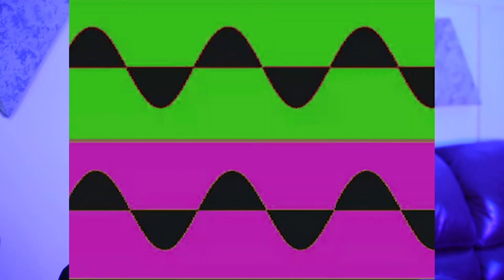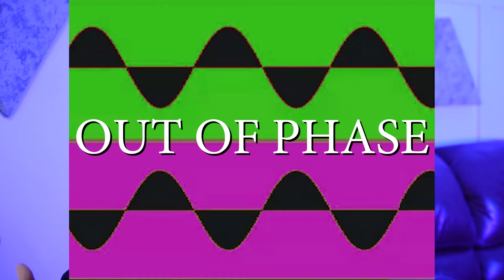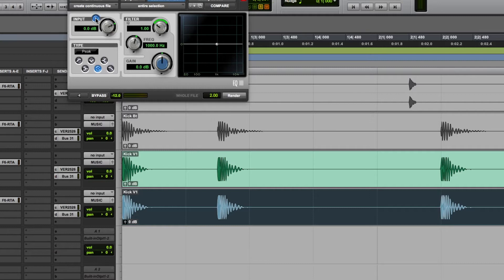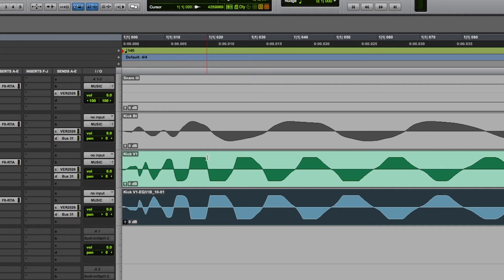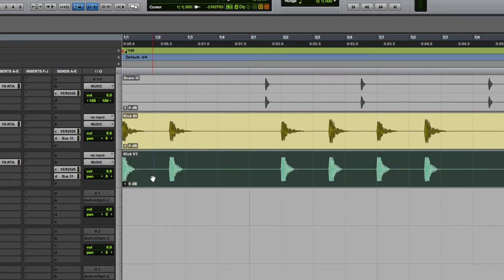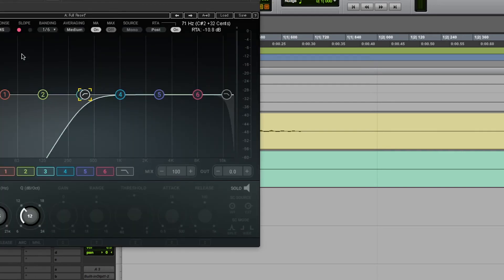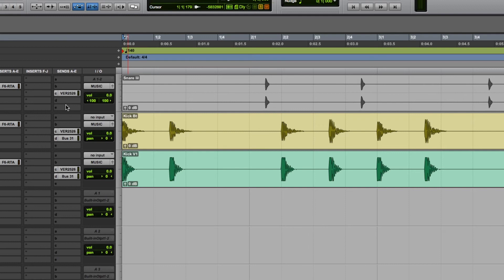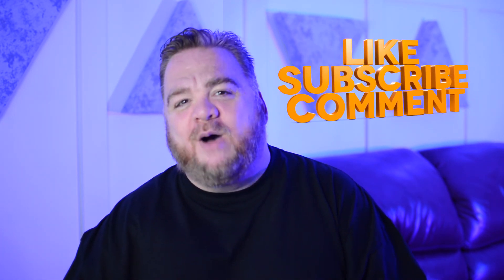Phase Cancellation - How to Avoid It When Layering Sounds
CONNECT on INSTAGRAM at @itslonniemusic

What is Phase Cancellation? Learn how to avoid it when layering drums and making beats.